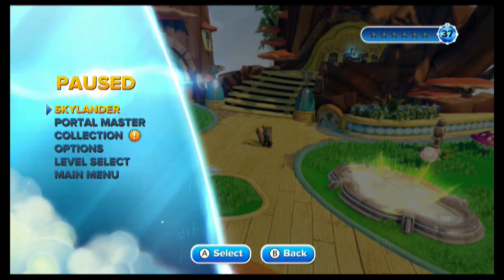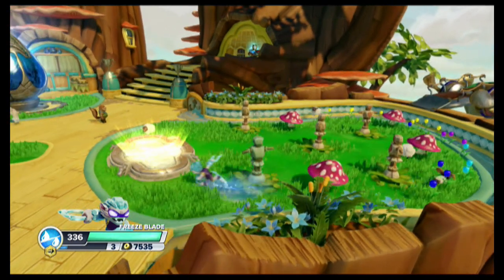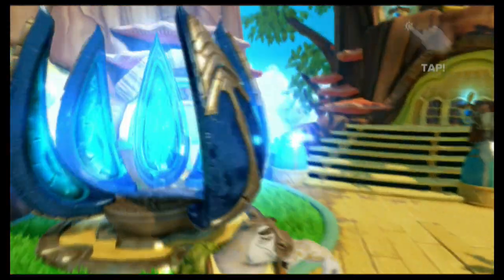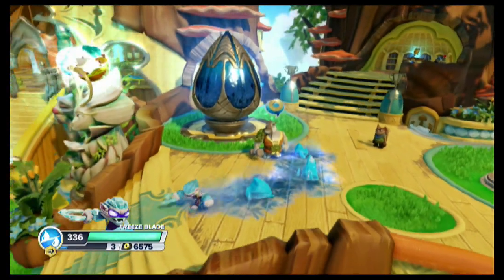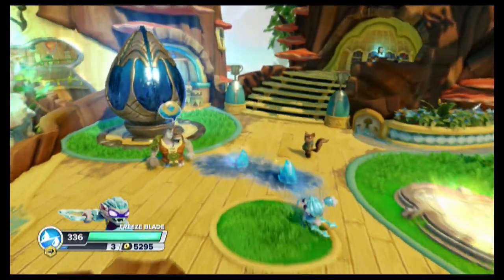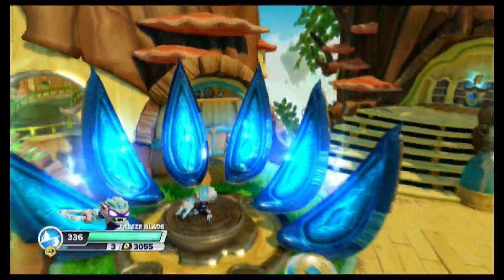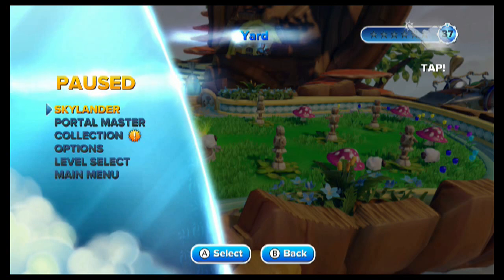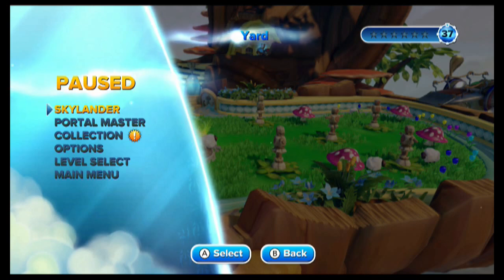Freeze Blade Trail Freezer Path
Take the above link to view Freeze Blade and Nitro Freeze Blade's Damage Numbers for each attack as well as videos showcasing the Base Upgrades and each path!

This video takes a look at the Trail Freezer Path via Freeze Blade.